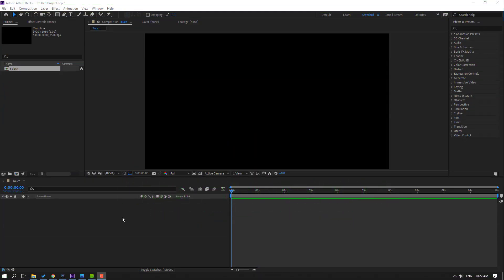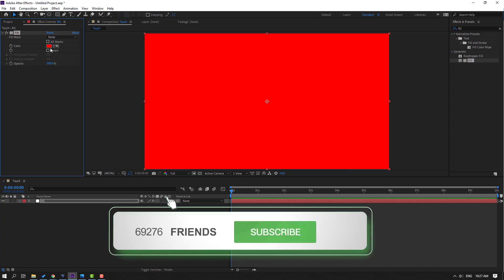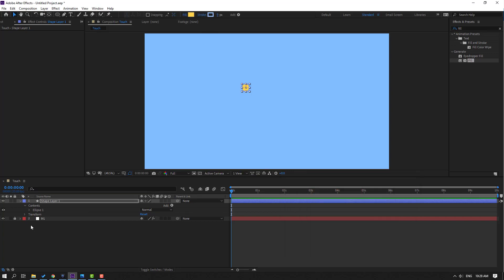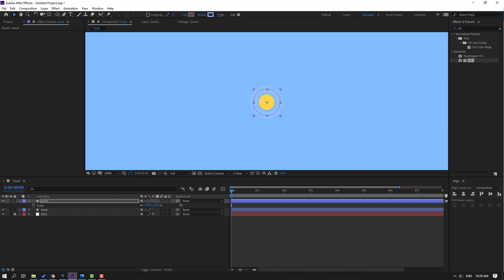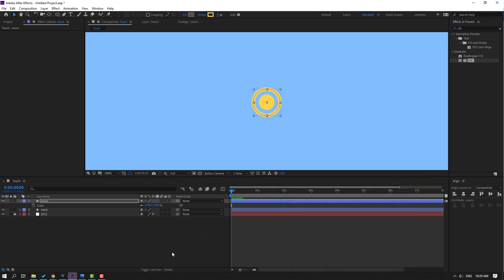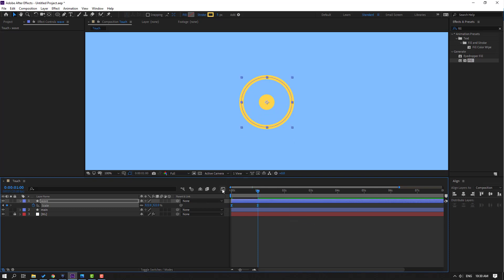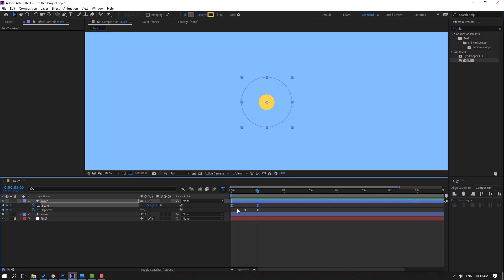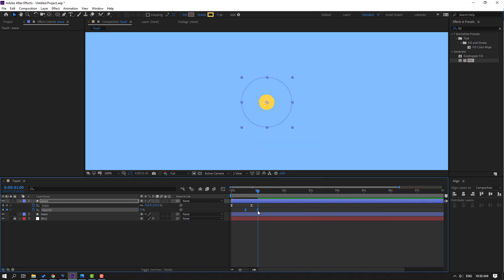Location Signal Animation Beginner After Effects Tutorials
Hi guys, welcome to my new After Effects tutorial. In this tutorial i will show how to create location signal animation with After Effects. This tutorial for beginners. Let's get started!